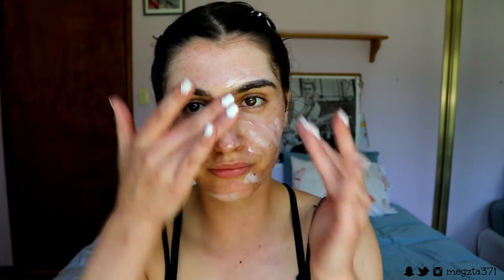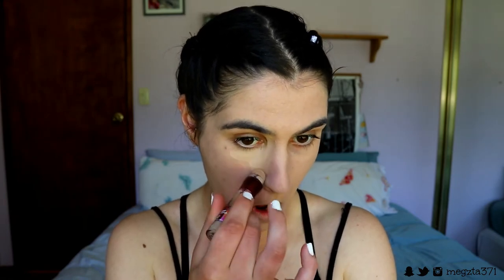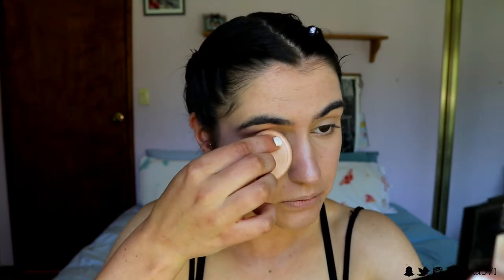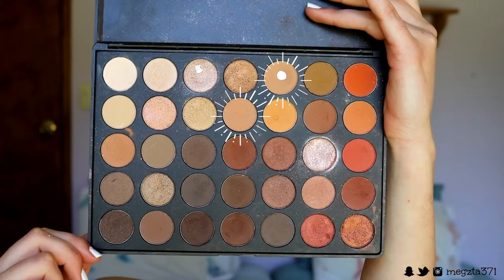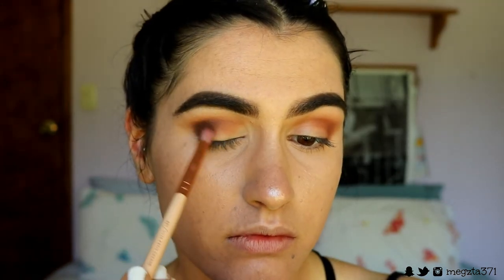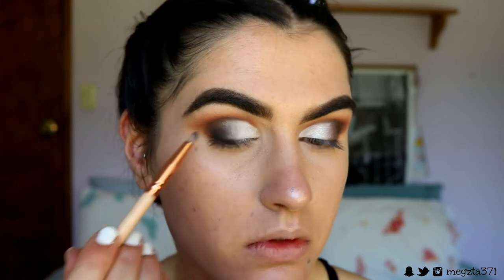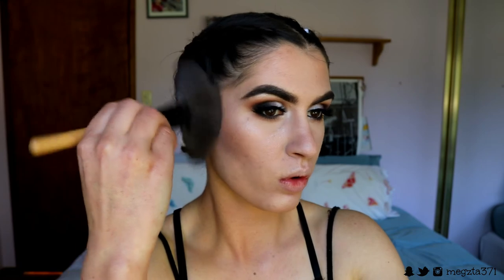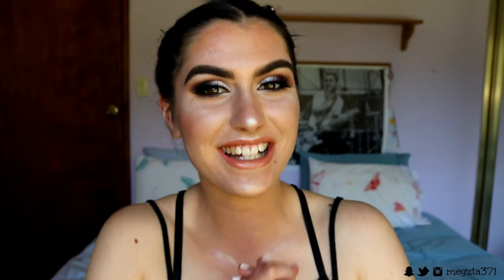CHIT CHAT GRWM | 21st Birthday Makeup Tutorial | GLAM FULL FACE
Hey my love's
So I am off to a 21st and I thought I would sit down with you and get ready! This is super glam so naturally I am in love with this look ahaha
Enjoy xo

LET’S CONNECT!